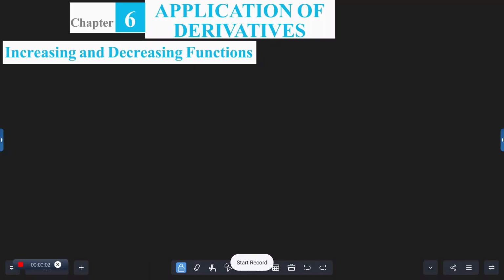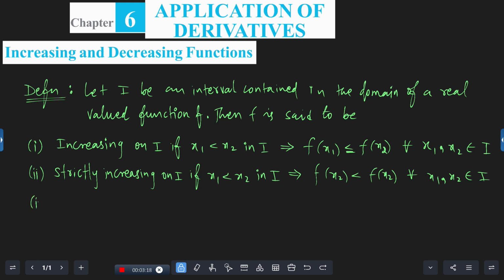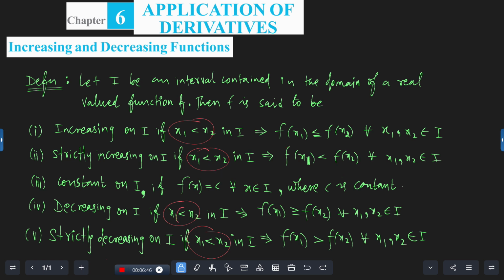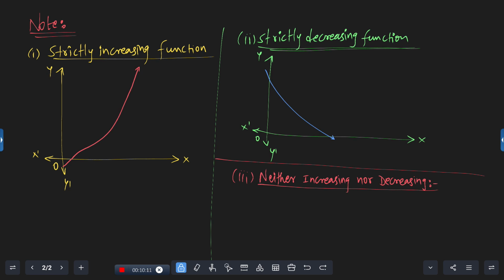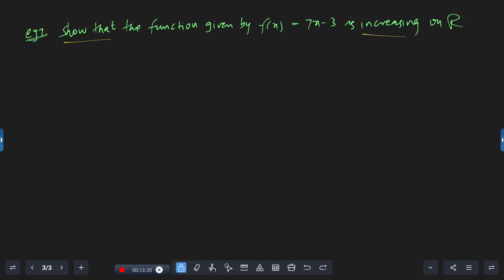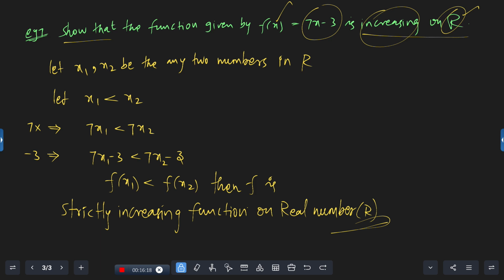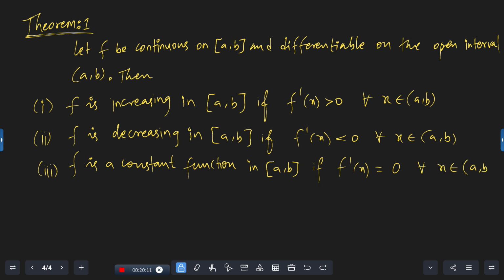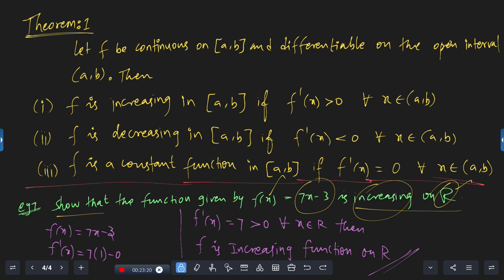Increasing and Decreasing introduction Class 12 CBSE Maths Chap-6. Applications of Derivatives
Increasing and Decreasing introduction